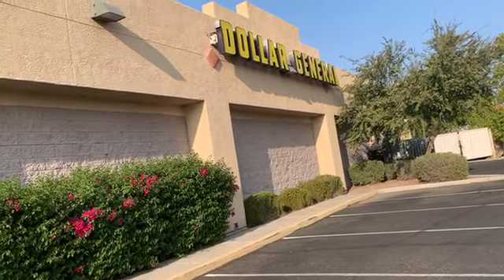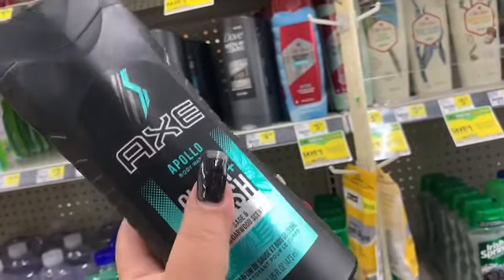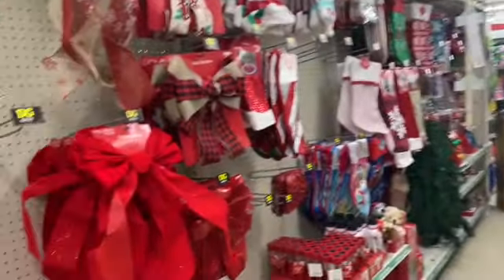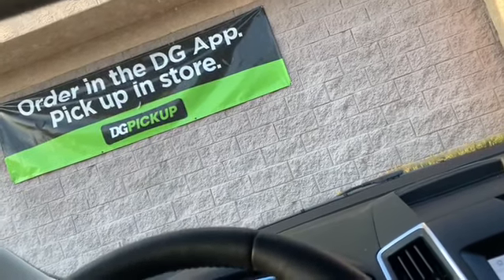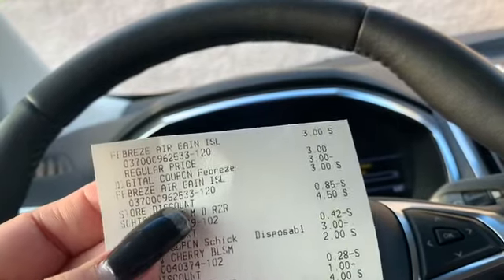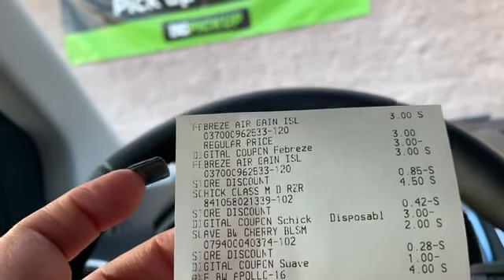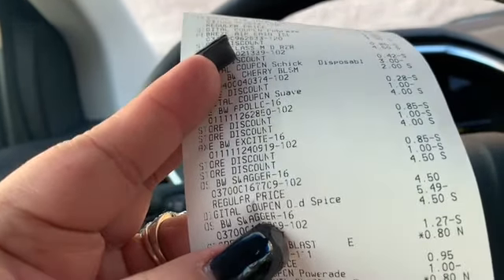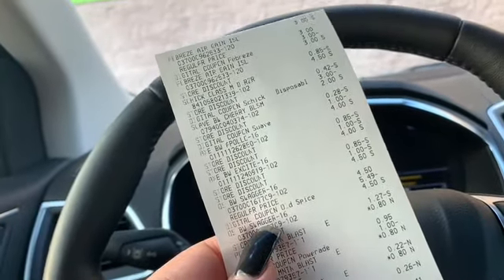💥DOLLAR GENERAL $5 off of $25 Saturday💥| ALL DIGITAL | FREE BODY WASH | CHRISTMAS DECOR For $1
I hope you got some value out of my in-store video.

Don’t forget to scan your receipts for points!